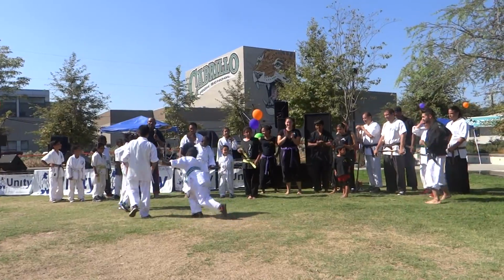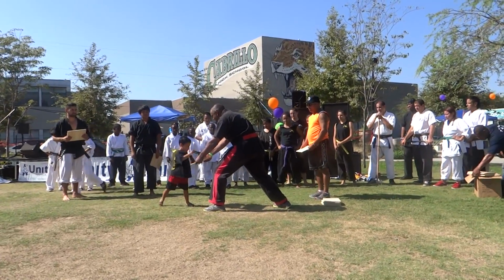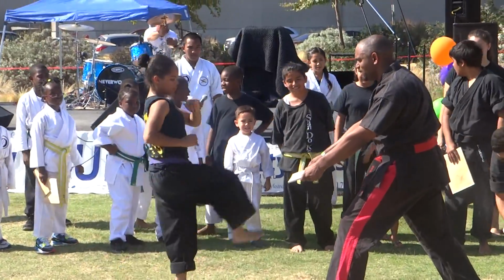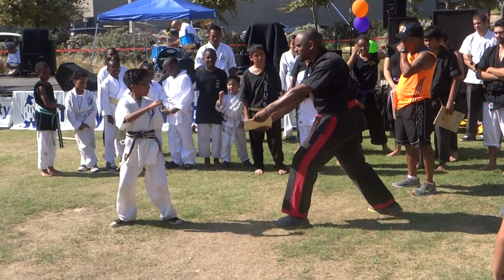Unity Festival 2014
Had a wonderful time at the unity festival